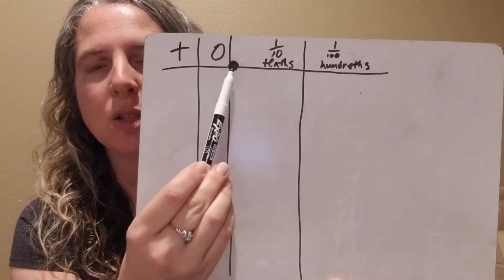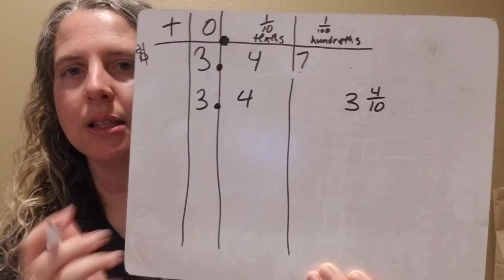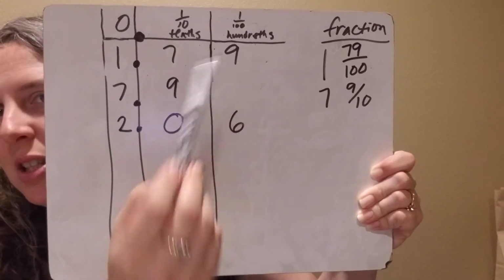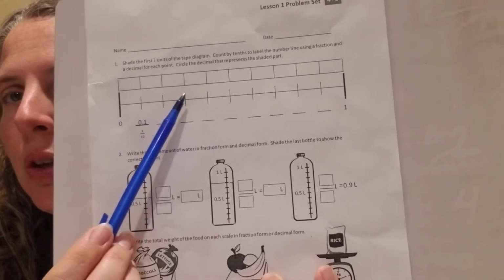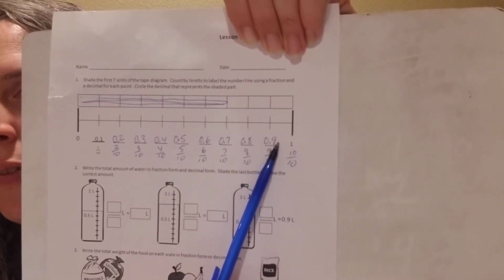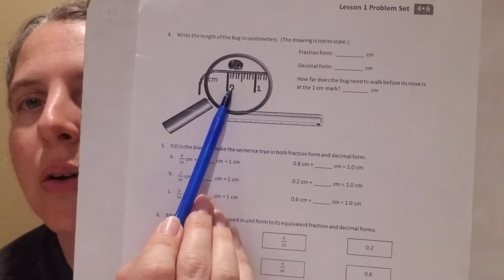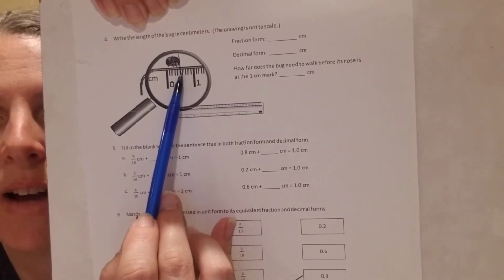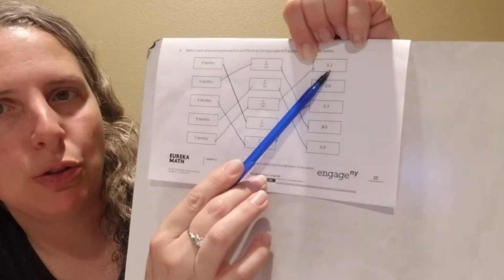Decimals Part 1